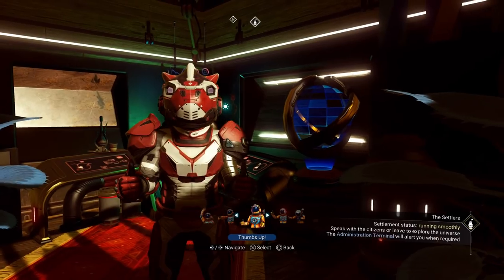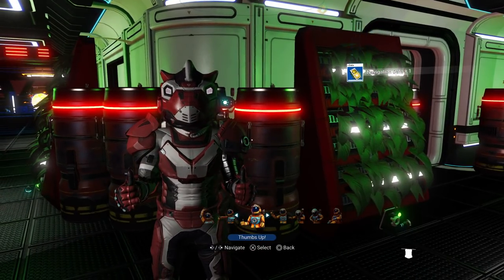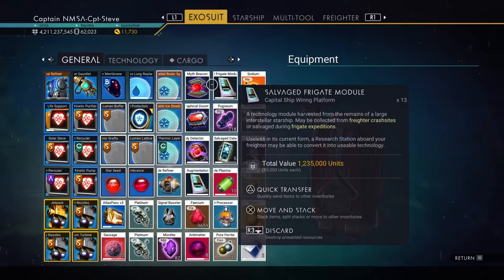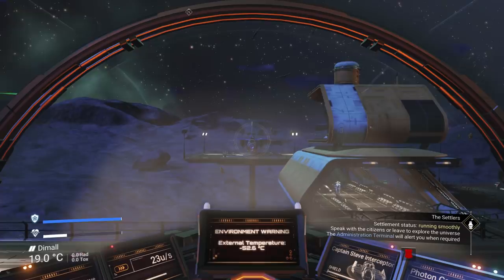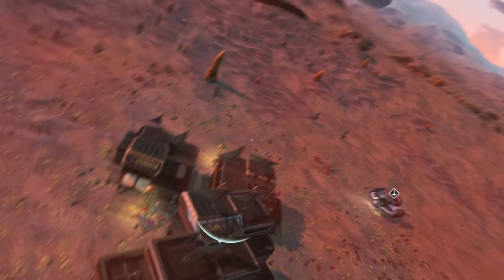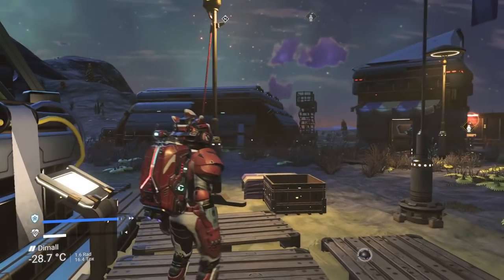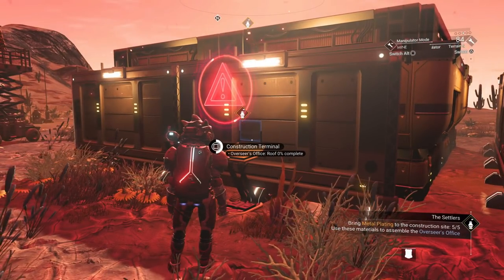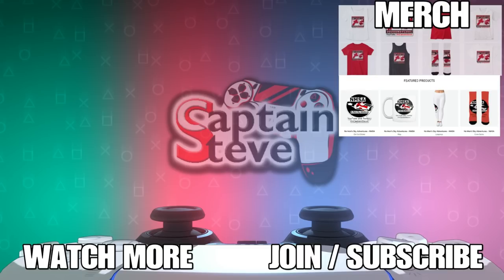No Man's Sky Frontiers Moving Settlements EP04 Captain Steve Playthrough Guide NMS